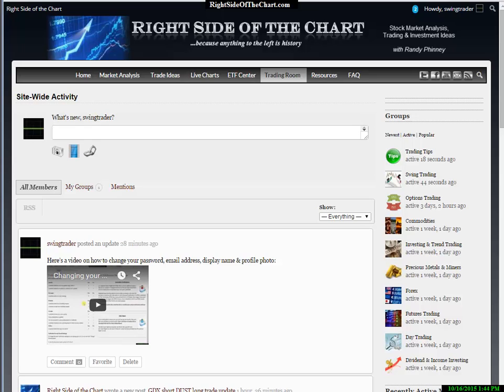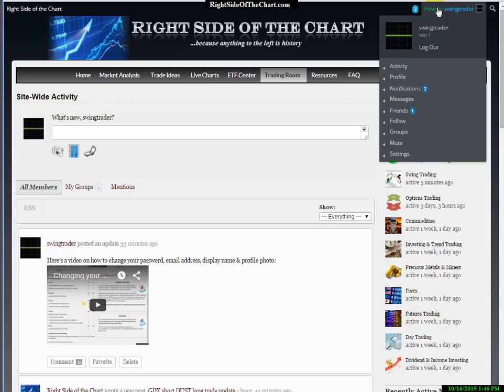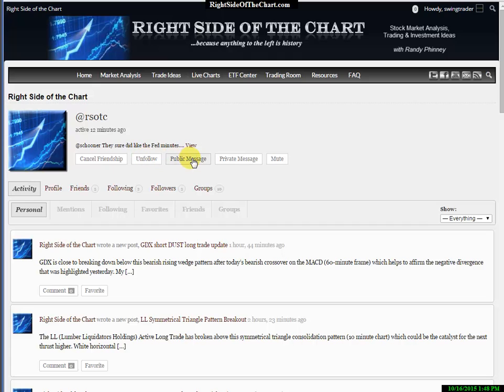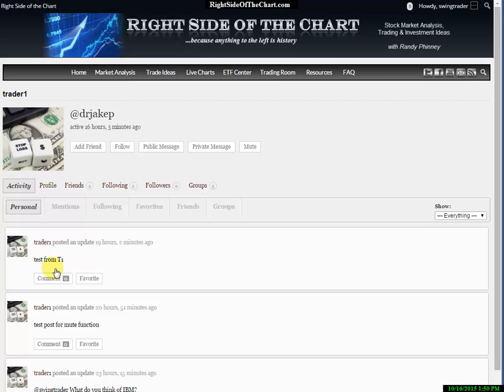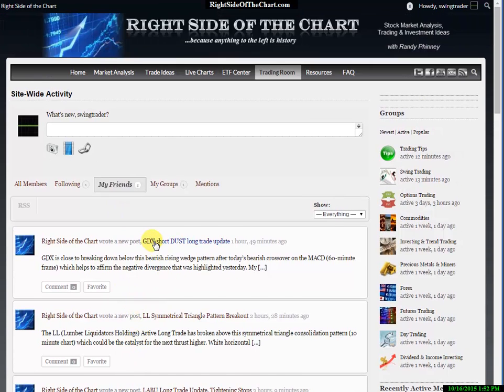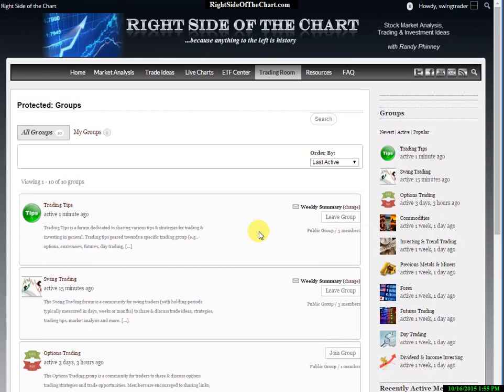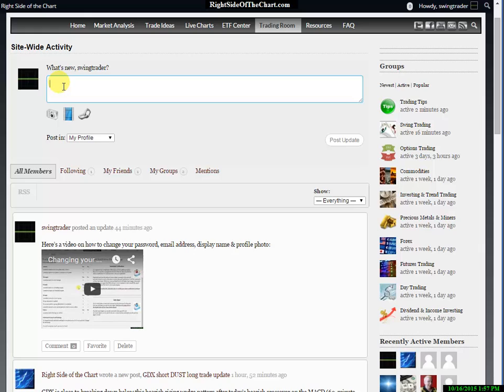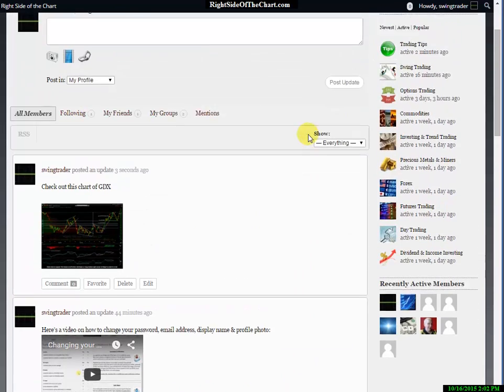Trading Room Features & Tips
A video tutorial on how to ultilize the features & options available in Trading Room for registered users of RSOTC